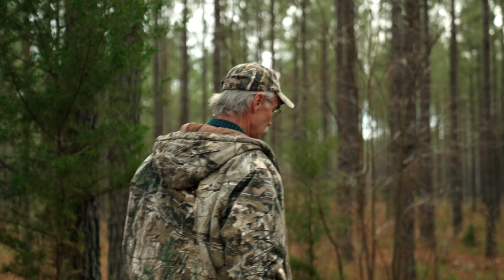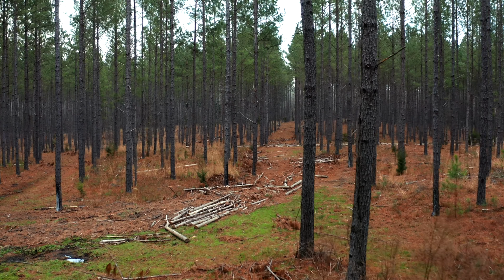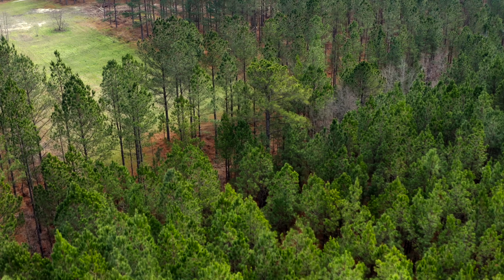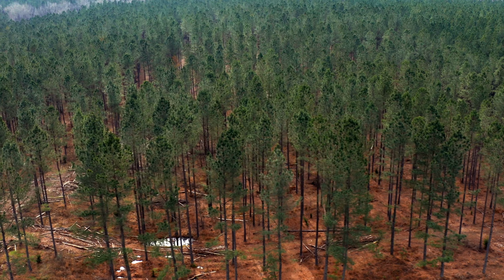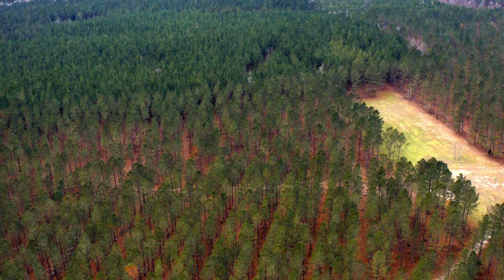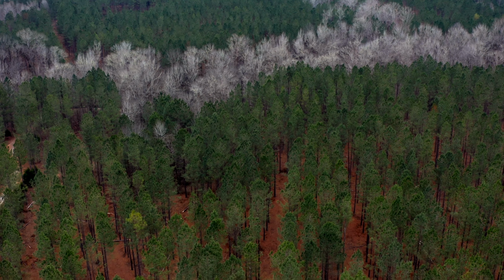Forest Genetics (Clip)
At ArborGen, we are committed to helping landowners, consulting foresters, and tree planters around the world achieve maximum return, productivity, and profitability from reforestation efforts.

We provide seedlings with healthy lateral root systems, strong survival rates, and landowners, advisors, and planting crews with best practices for every step of the process for reforestation and hardwood timber farms to ensure a financial return.